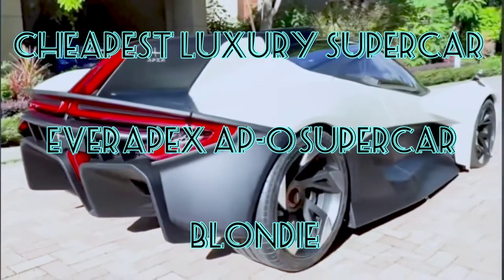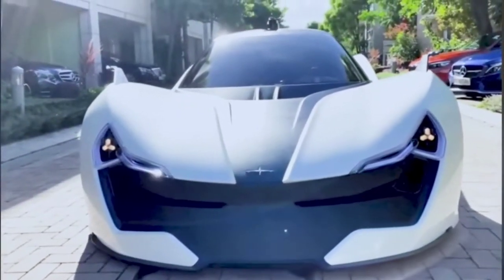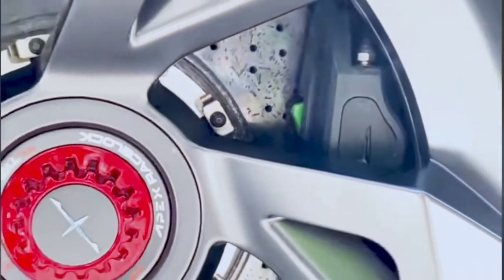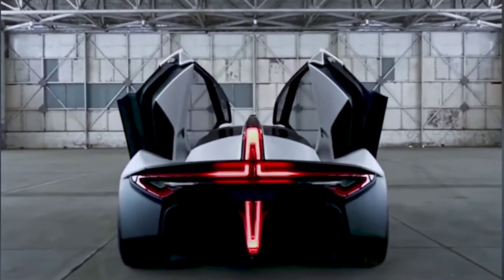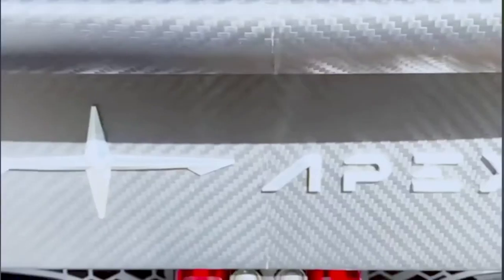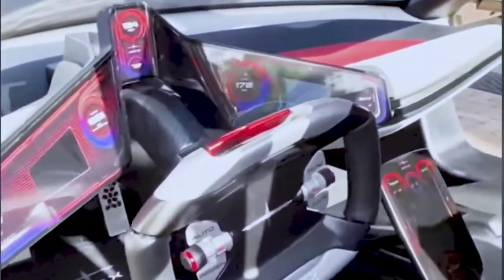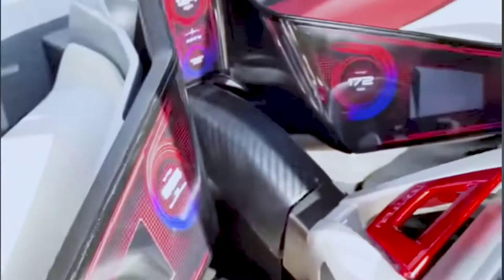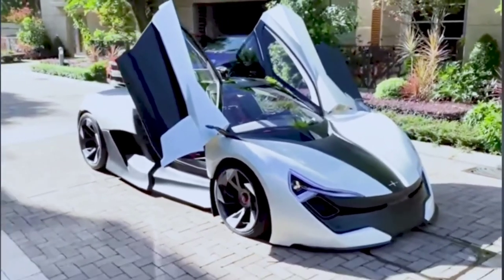Supercars in london. life of luxury.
Cheapest Luxury Supercar Ever|apex Ap-0|Supercar Blondie

In a world where everything about luxury is expensive,We present to you the most cheapest yet top performing Supercar of 2021 so far.
The apex (AP-0) is the ultimate go to car for anyone who's not willing to spend much yet wants to live the fast life.It fully support self driving and it's design is really a extraordinary.

We bring you videos like this everyday

supercarsonthestreets
supercars in monaco
supercars in london
supercars accelerating
shmee150